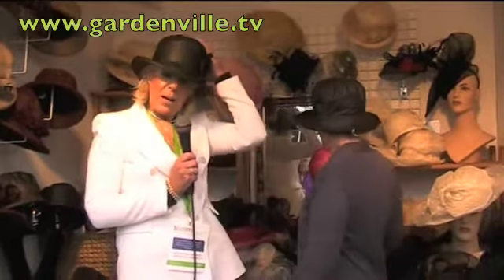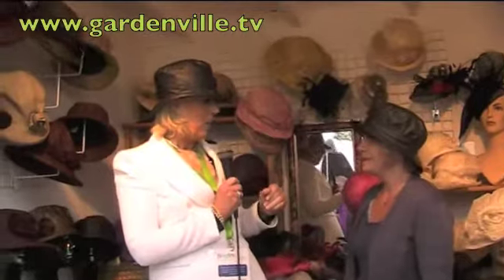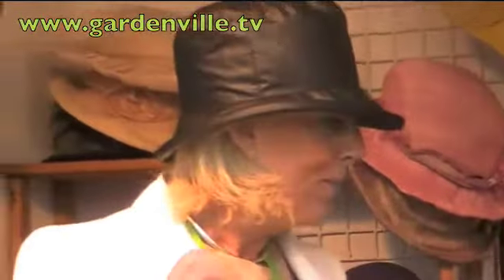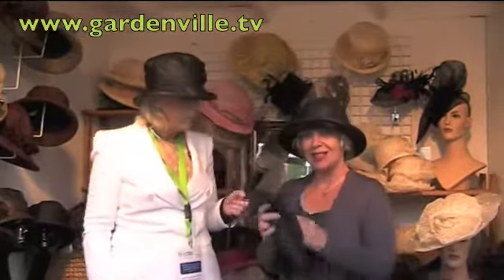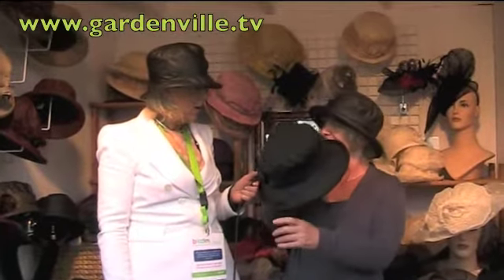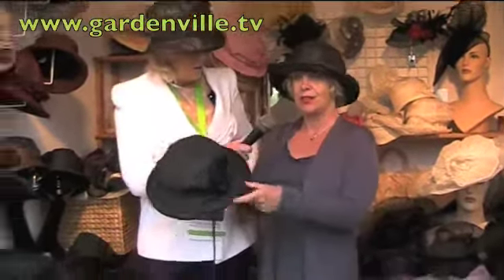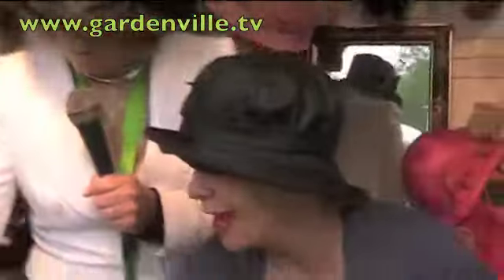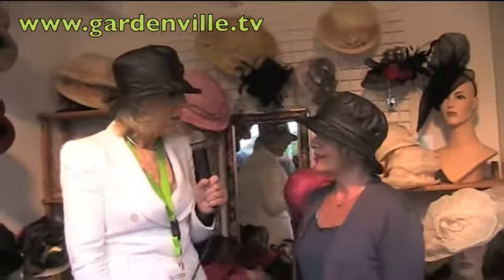Marianne Flood hat Designer.m4v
Meeting Marianne Flood milner who is wearing one of her waxed hats.  These hats are available at Kylemore Abbey and other outlets.  A smart look for those winter outings or showery summer days.